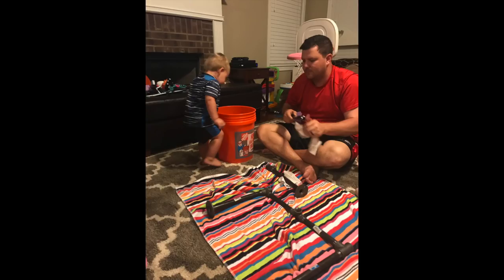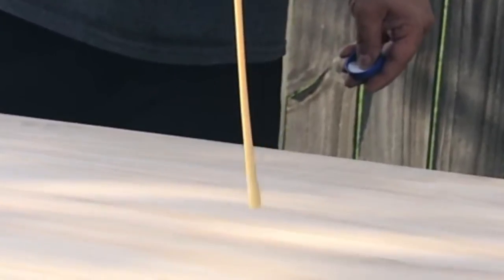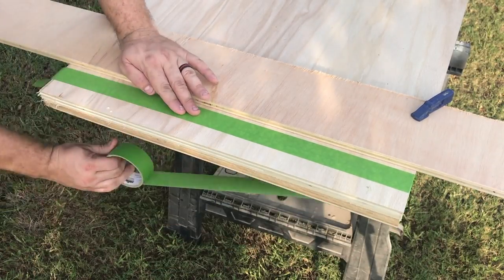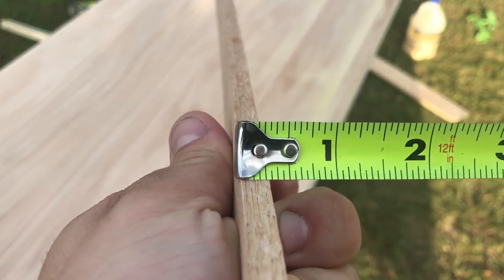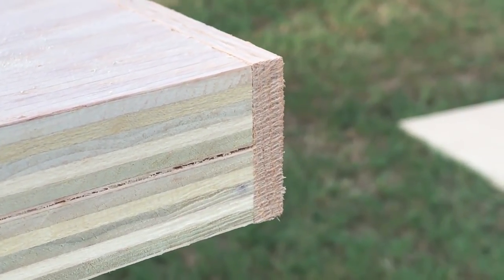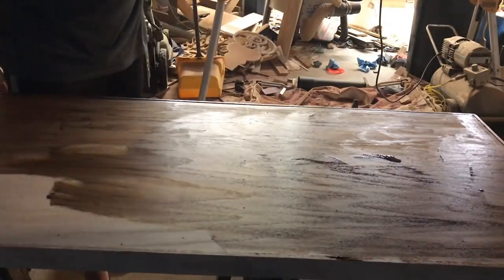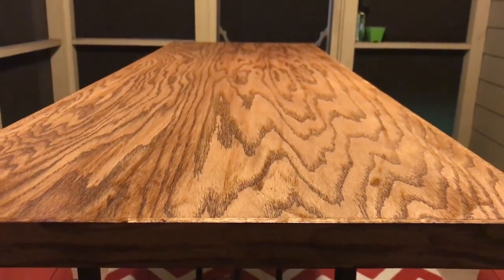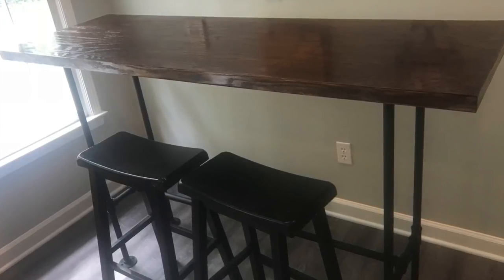Bar Height Table with Pipe Legs using Minimal Tools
I made this bar table for a customer and she wanted to use pipe for the base because that was the design you was looking for. I used pipe and the fitting from Home Depot as well as one sheet of plywood. This table is easy to make but don't let it fool you the pipe costs more than you think it should.

Tools Used
Dewalt Drills
Ryobi Brad Nailer
Ryobi Saw
Paint brush